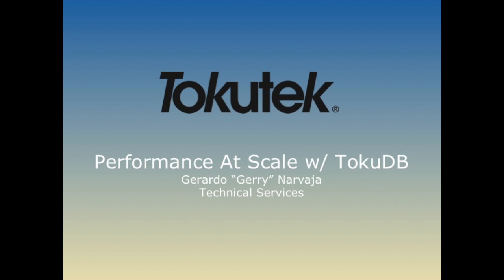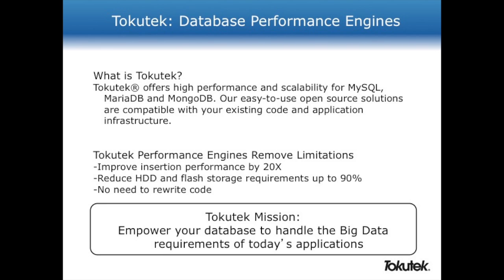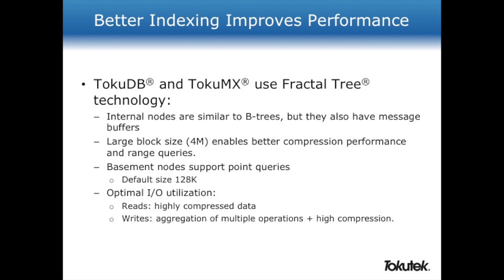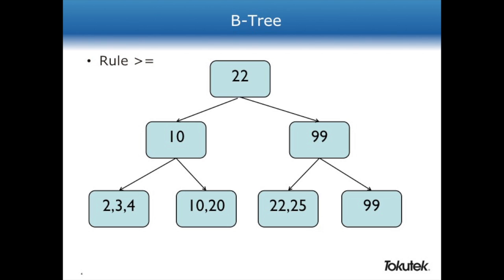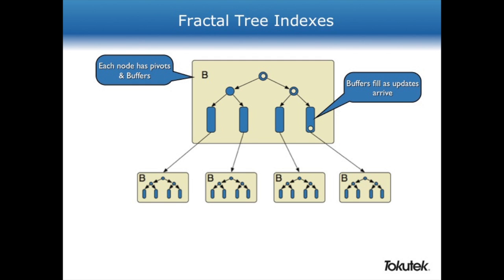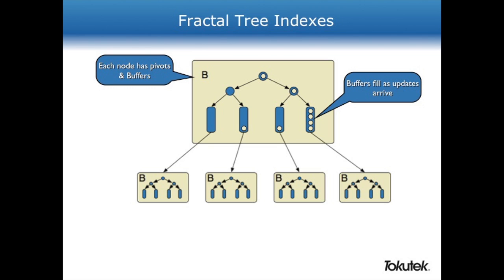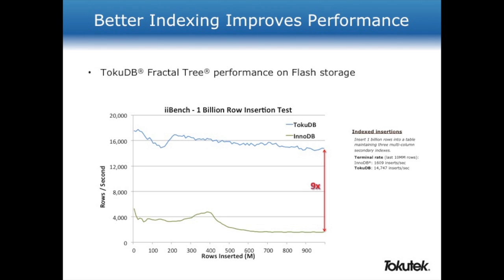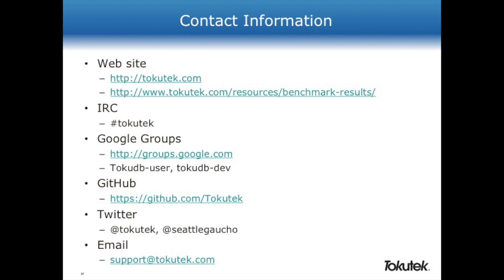Performance at Scale with TokuDB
Gerry Narvaja of Tokutek discusses Performance at Scale with TokuDB at the 2013 MySQL Connect conference.